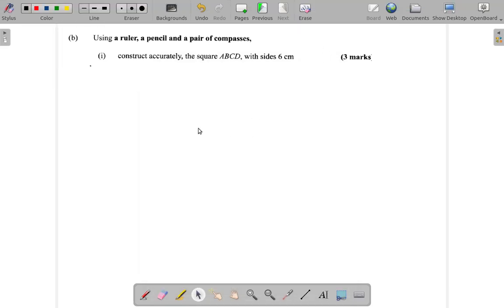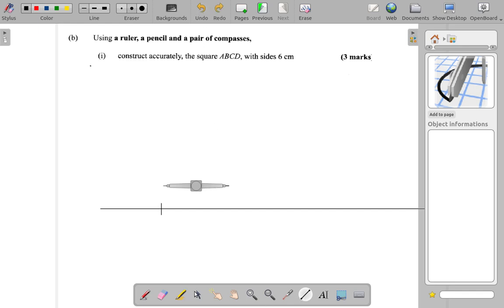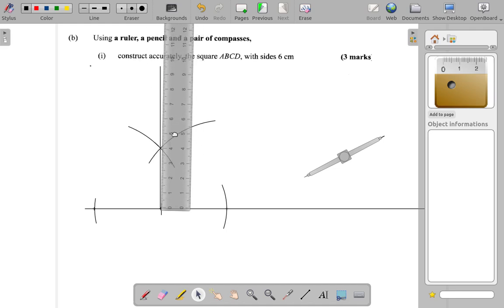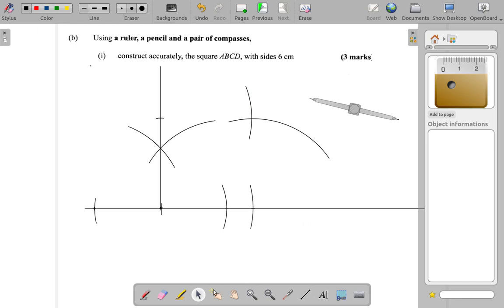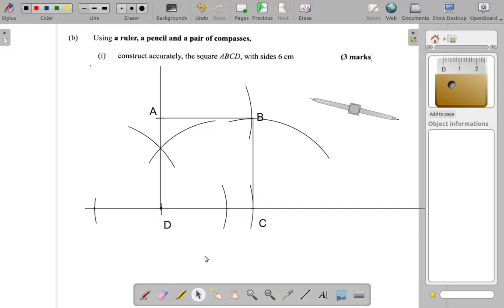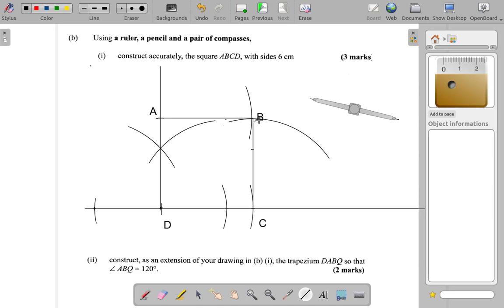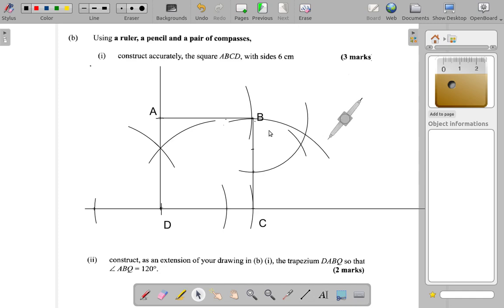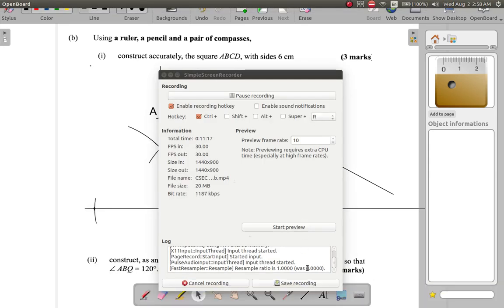May 2017 Question 3 b i ii CSEC Mathematics Past Paper Solution